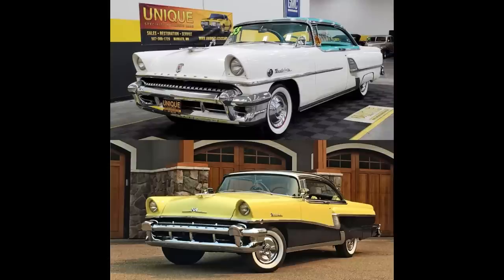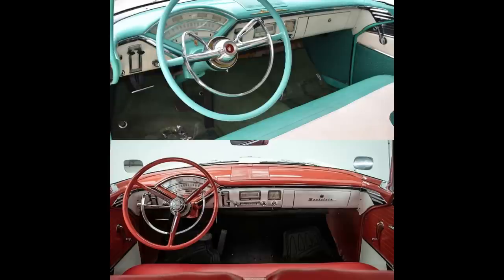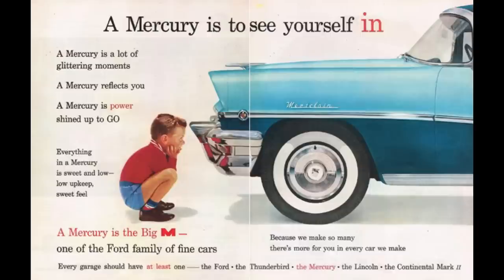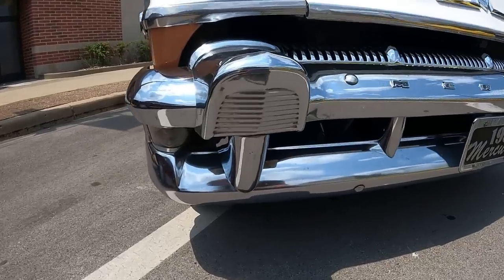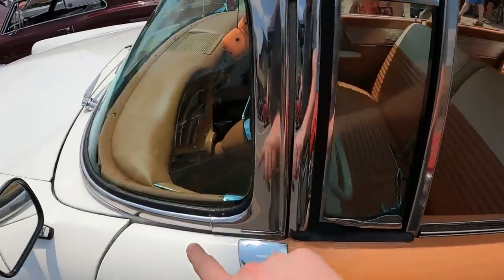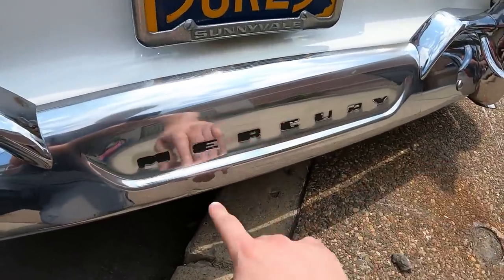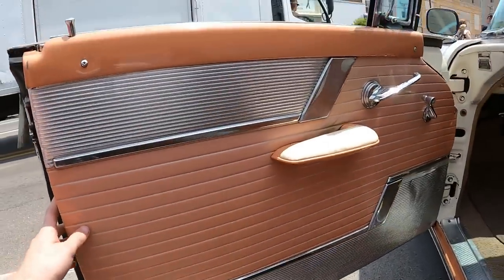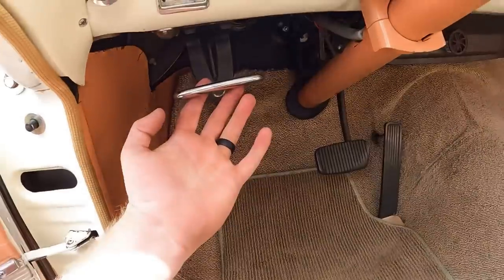1956 Mercury Montclair, All new for 56 12 volt electric system.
Today, On what it’s like 1956 mercury Montclair. Lots of cool information and period ads in this one enjoy =)

If you would like to get in touch with me shoot me a comment in the comment section below or check out our Facebook group that correlates with this YouTube channel by clicking the link below￼

Or Shoot me an email